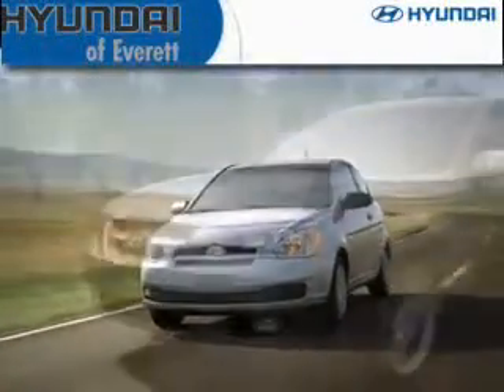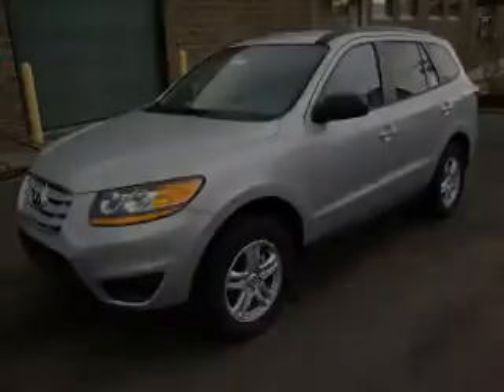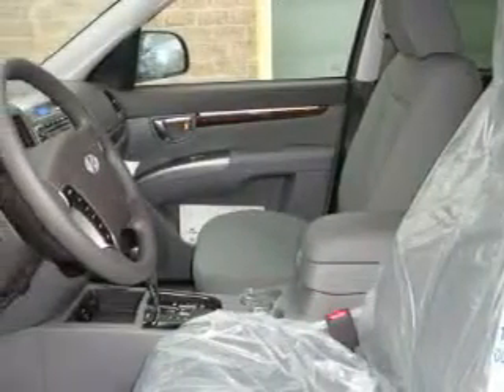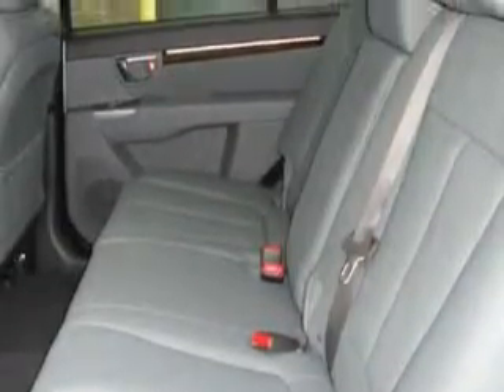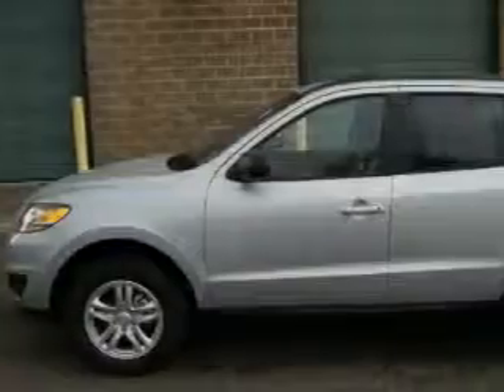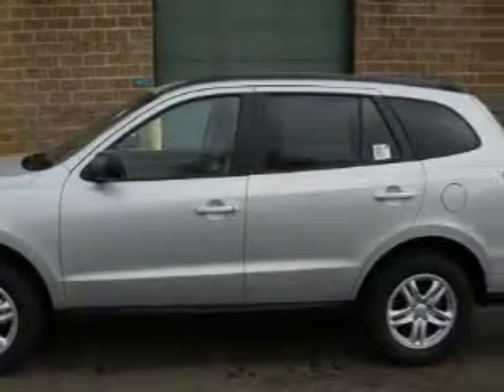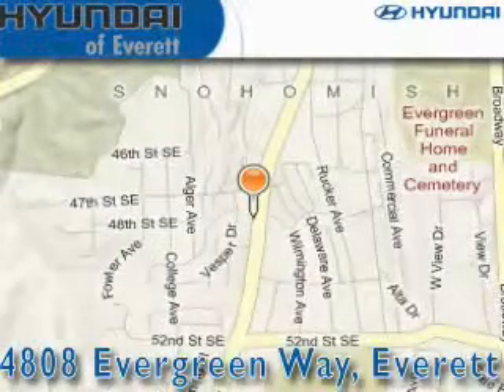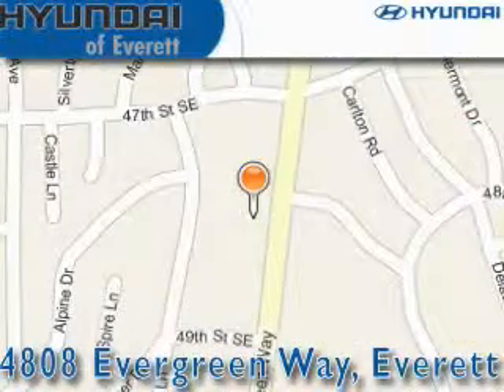2010 Hyundai Santa Fe Everett WA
Year: 2010
 Make: Hyundai
 Model: Santa Fe
 Engine: 2.4L 4CYL
 Trans.: Automatic
 Exterior: Radiant Silver
 Miles: 10
 Interior: Gray

 2010 Hyundai Santa Fe Everett WA